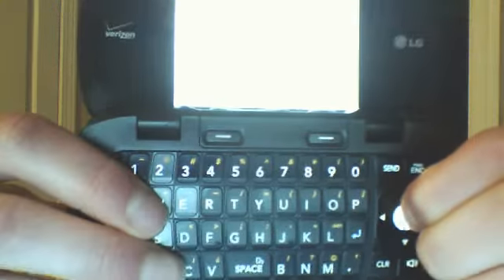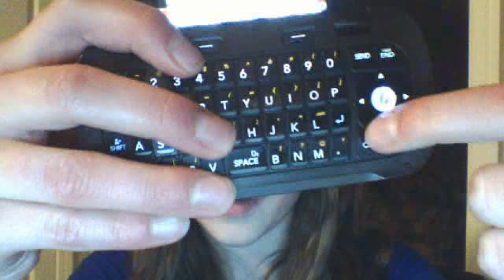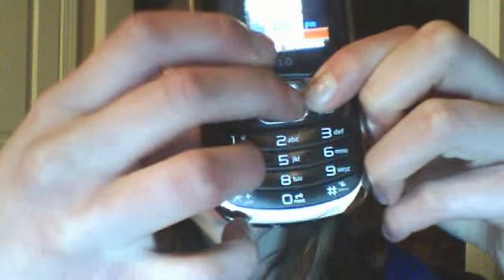LG Octane Review